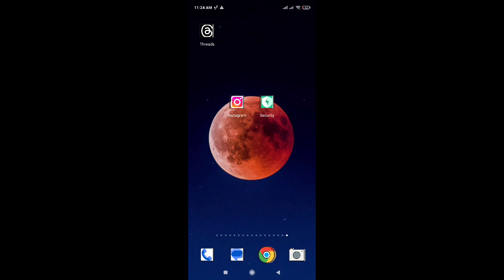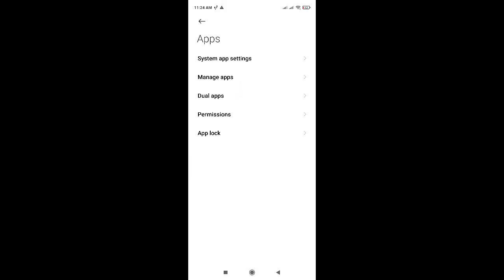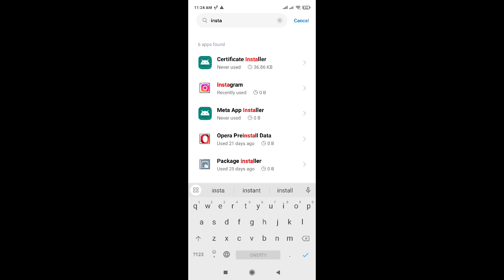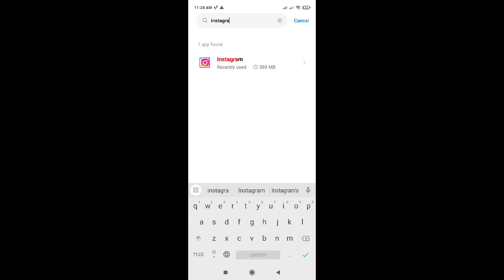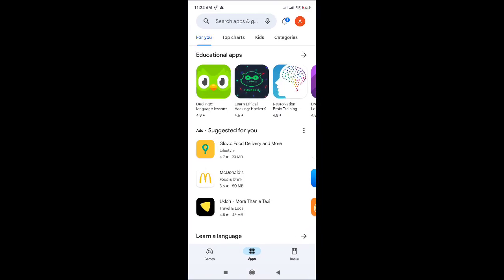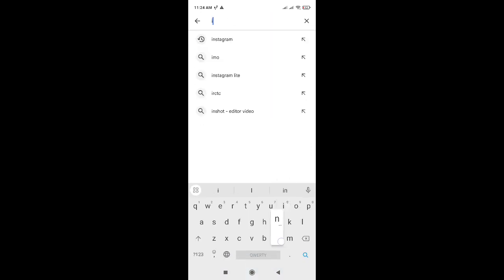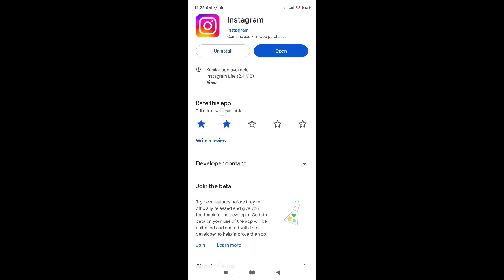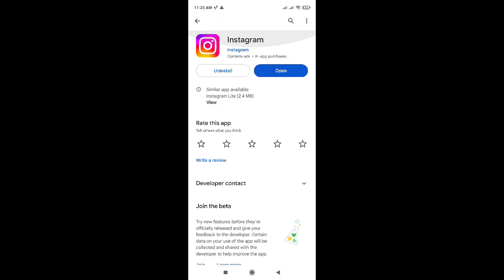How To Fix Instagram Emojis Not Showing / Instagram Emojis Not Missing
In this video I'll show you how to fix Instagram emojis not showing up properly issue. If you see boxes instead of emojis, watch this tutorial to the end.